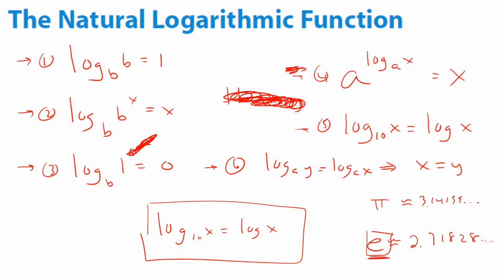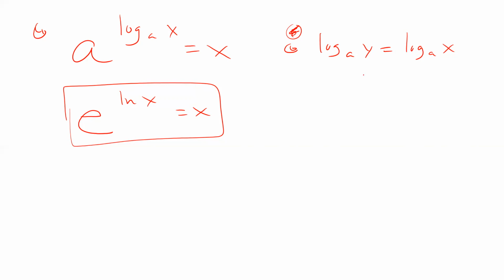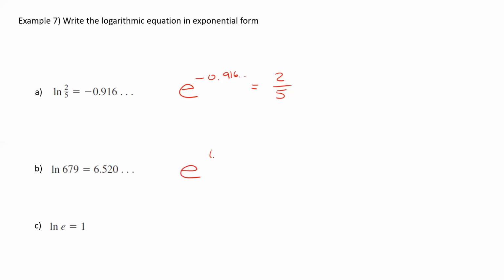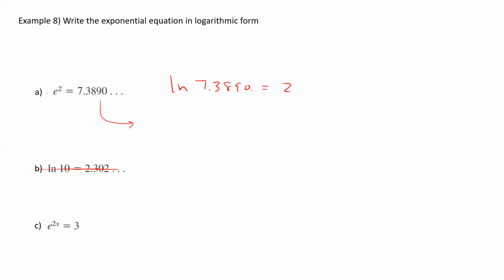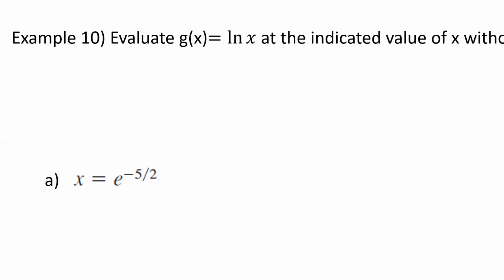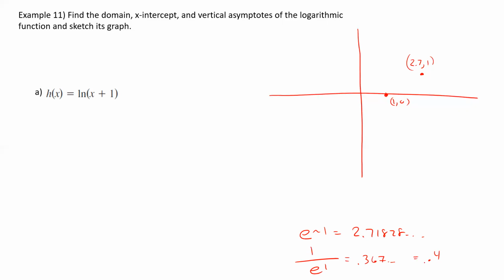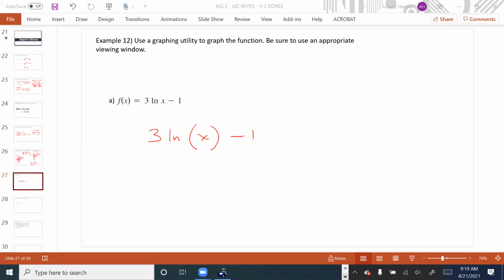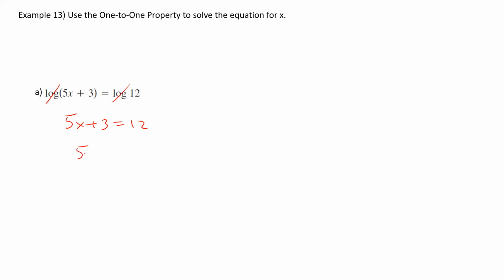ALG 2 - 4/21/21 - 3.2 (Part 3)